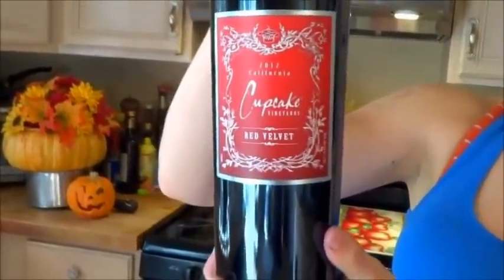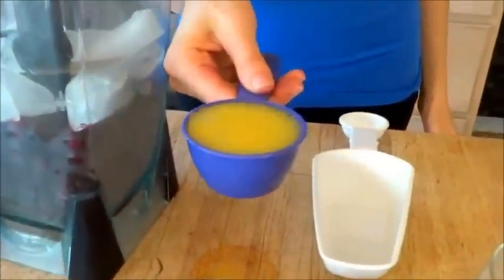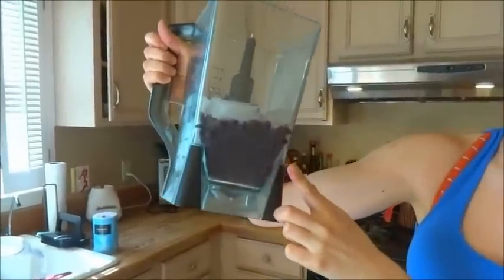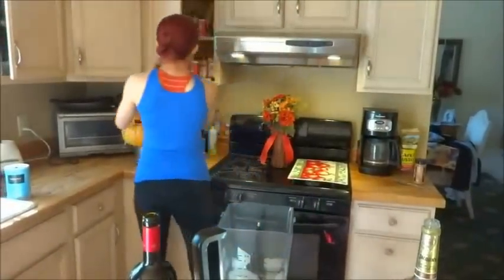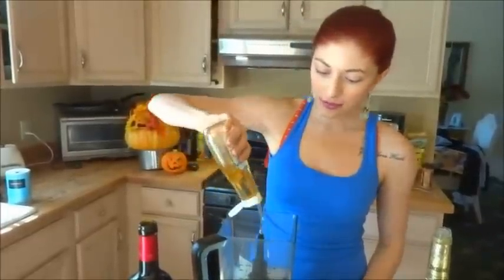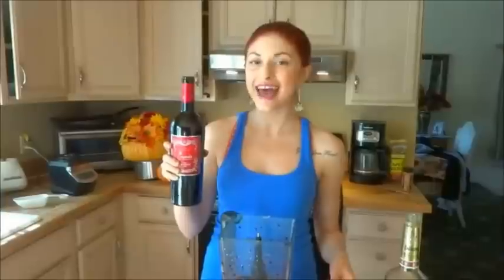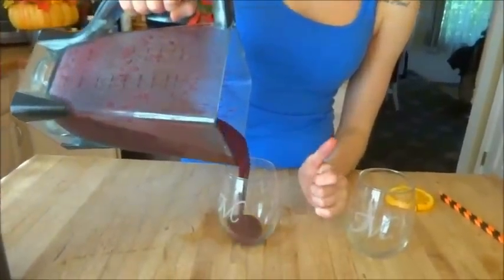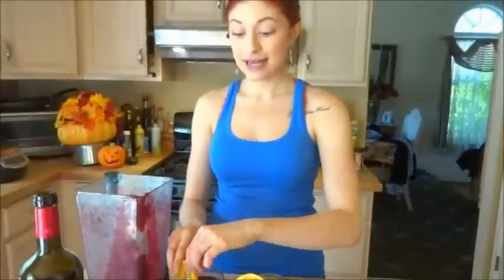Blackberry Wine Slushie by NoGuiltGirl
You will literally fall in love with the holidays with this healthy full of antioxidant cocktail. Perfect for Football parties and Holiday gatherings.  The Blackberry tones will compliment all your favorite dishes that you love to prepare for the fall season.